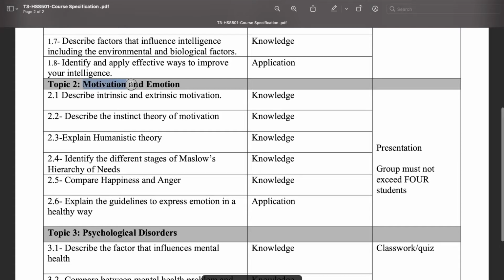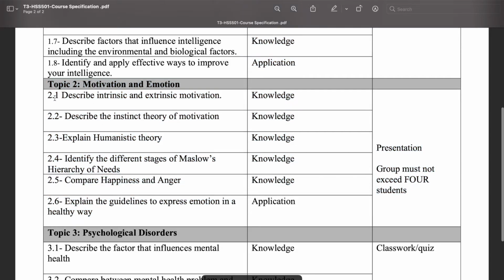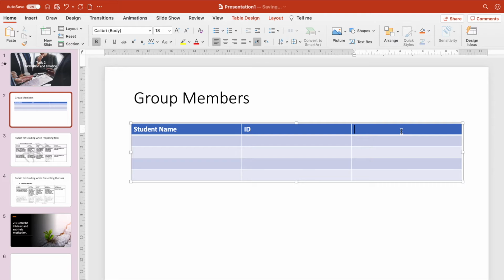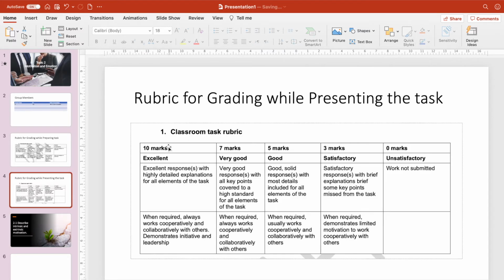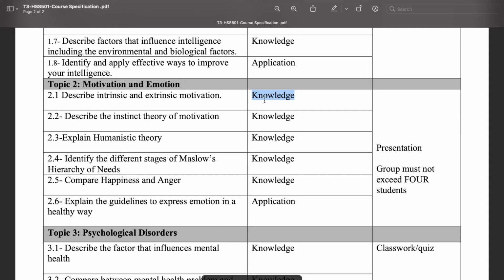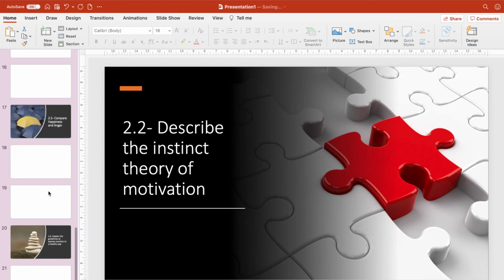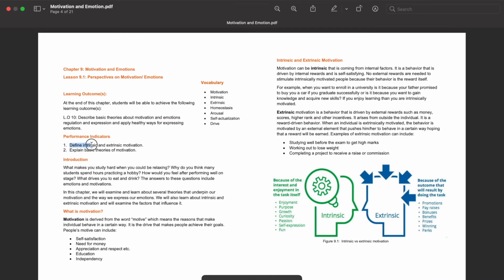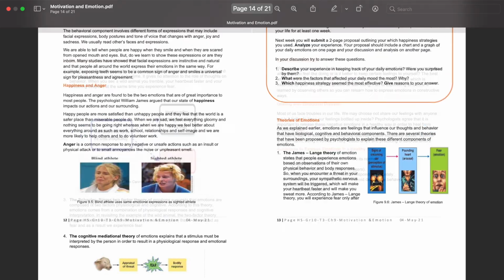Self Study Guide-Topic 2 Motivation and Emotion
This topic has 6 KPIs from 2.1 till 2.6 which are to be completed in a group of 4 members maximum.